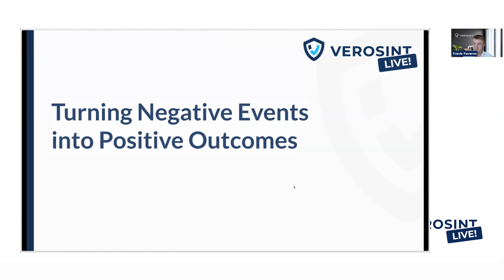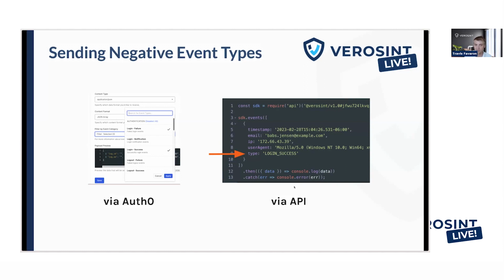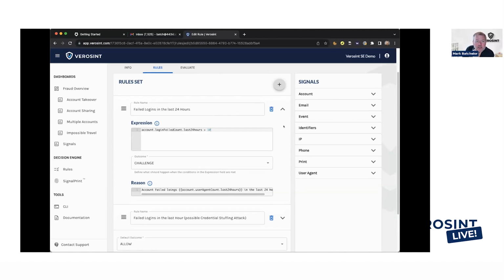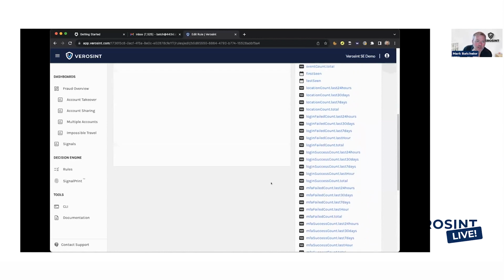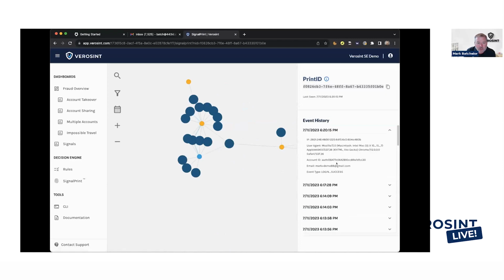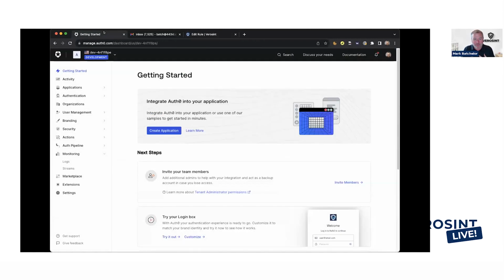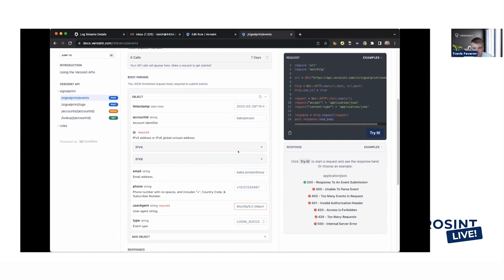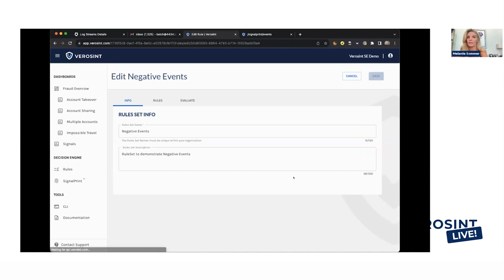Verosint Live - Session 6: Turning Negative Events into Positive Outcomes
In this episode of Verosint Live!, Travis Favaron, VP of Product, and our co-founder and CTO, Mark Batchelor give you a glimpse into the types of negative events Verosint tracks and ways that you can leverage the information to strengthen your security and fraud prevention efforts.

Watch this on-demand episode of Verosint live to learn:
• What types of identity security events are reported
• How Verosint integrates with authentication and proofing platforms to mitigate account fraud risk
• See Verosint in action